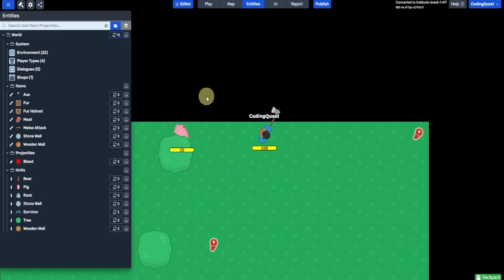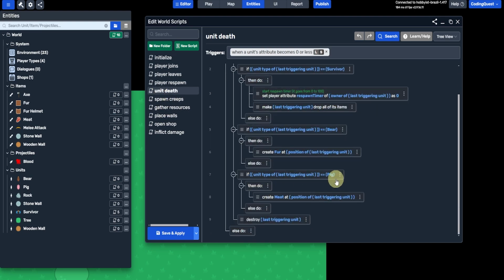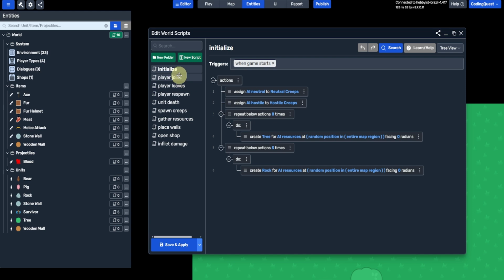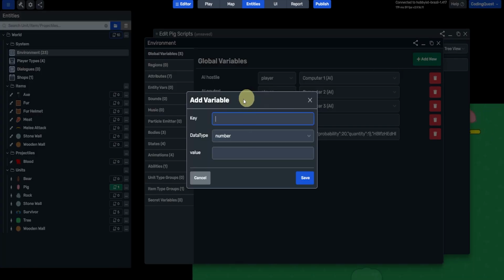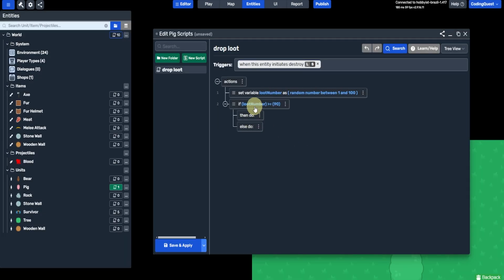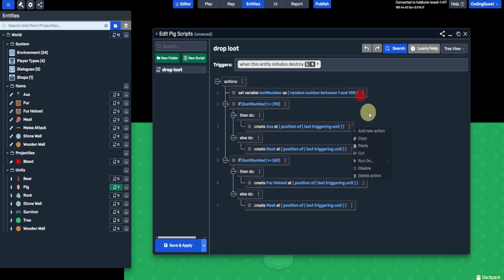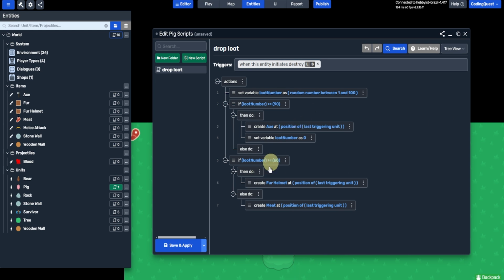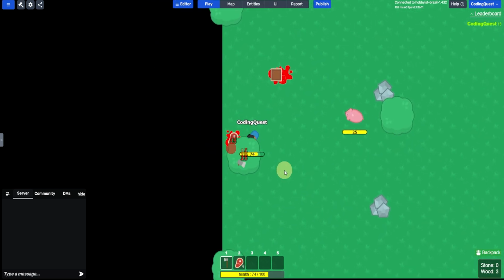Moddio Tutorial || How To Add Loot Chance To Drops